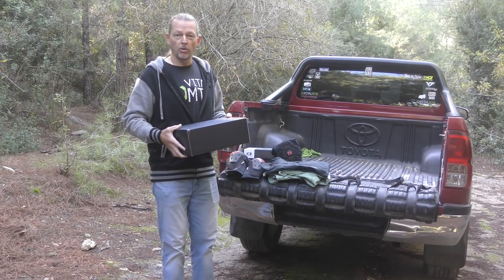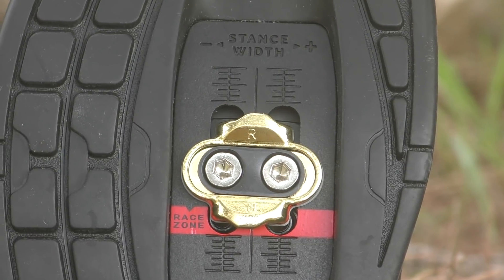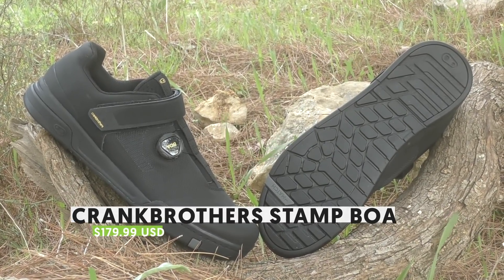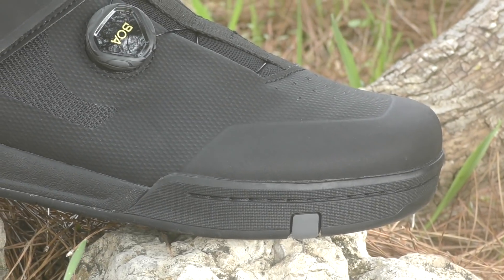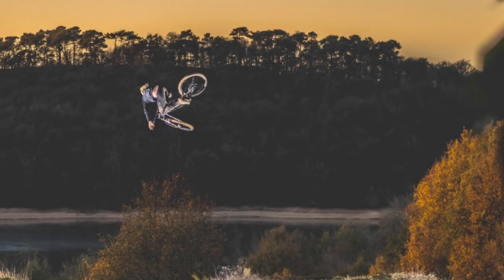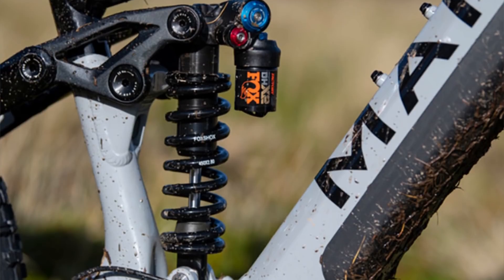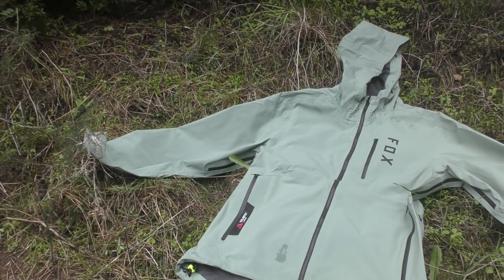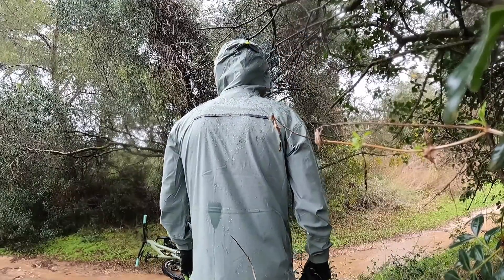New BIKES, Crankbrothers MTB Shoes, G-Form Pads and FOX Winter Jacket - Vital Gear Show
It's the final Gear Show episode of 2020, and we're going to go out with a bang! Crankbrothers enters the MTB shoe market with both clipless and flat models, there's new protection from G-Form and a winter jacket from Fox, and a bunch of new bikes to discover too. Season's greetings and happy viewing!

Timestamps below if you want to jump straight to something in particular:

0:00 Intro
0:40 Questionmarkmtb Launch and Review
7:46 Pivot Mach 6
8:00 Canyon Stoic
8:11 Evil The Offering
8:29 Reverse Components Nico Vink Signature Series
8:45 Canyon Spectral
9:08 Knolly Chilcotin
9:28 Marin Alpine Trail E
10:00 G-Form Pro-Rugged and E-Line Protection Review
13:22 FOX Flexair Neoshell Rain Jacket Review